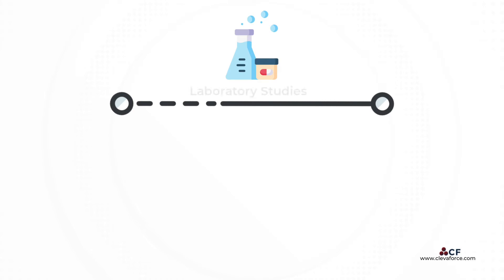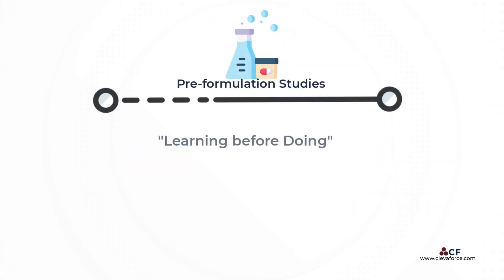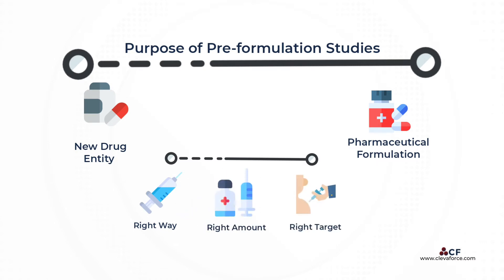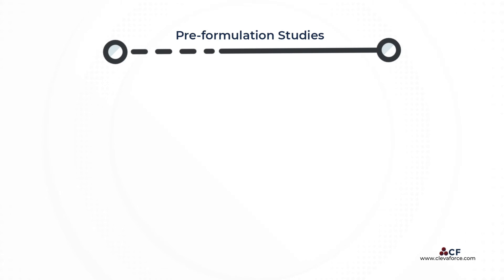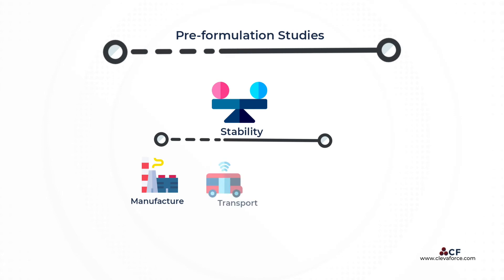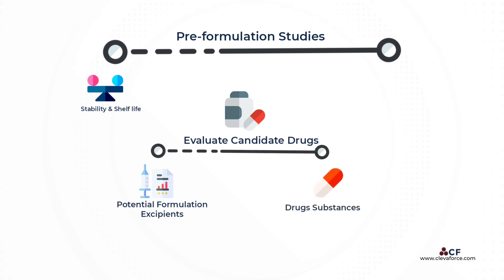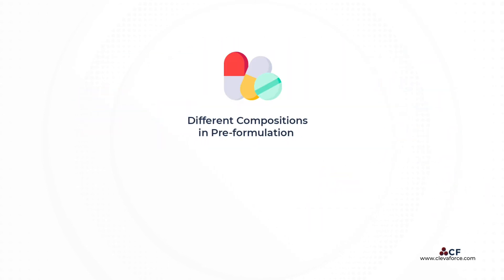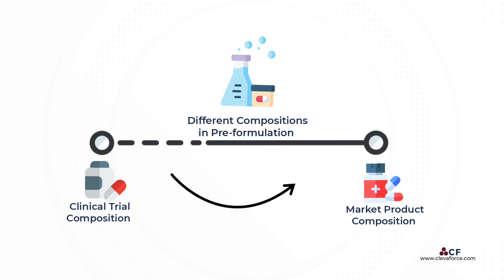Pre-formulation Studies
Pre-formulation studies are conducted to understand the physicochemical characteristics of compounds.
Pre-formulation studies are important as they lay down the foundation for transforming a new drug entity into a pharmaceutical formulation.